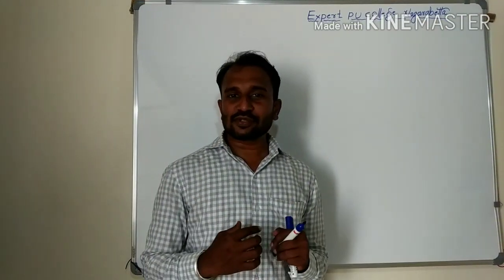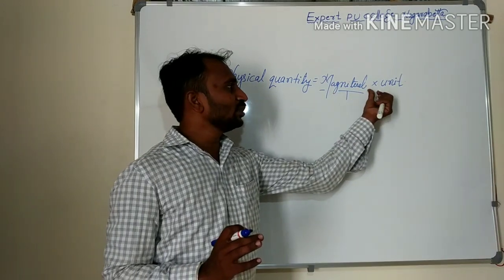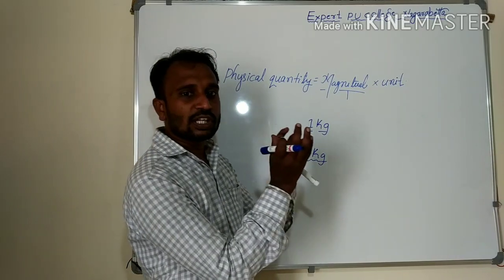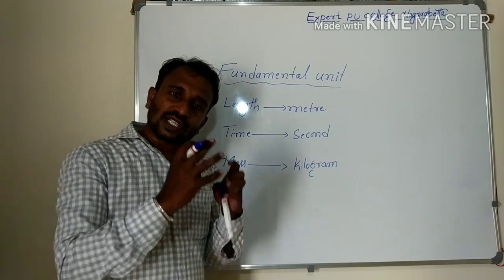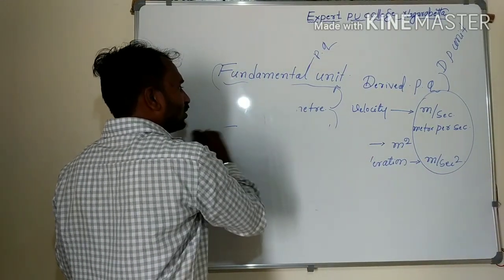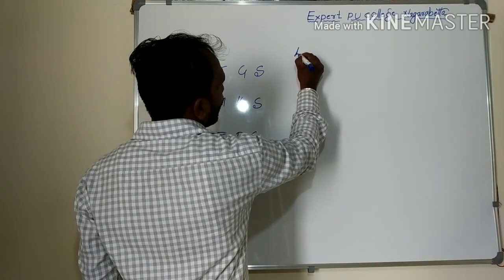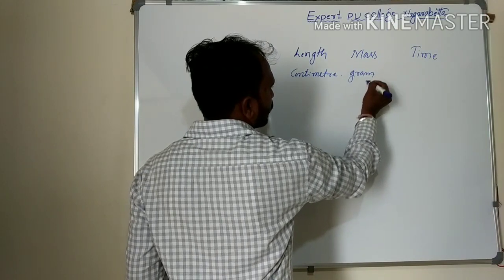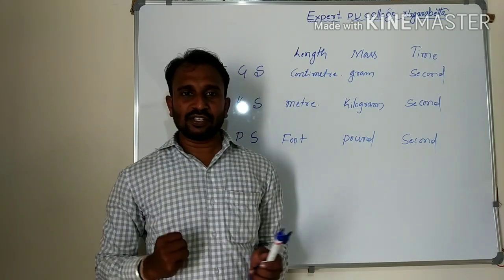1st pu physics- introduction